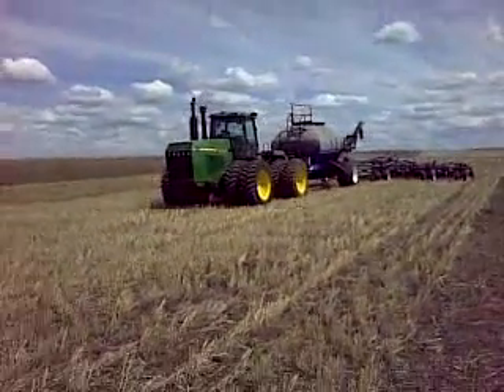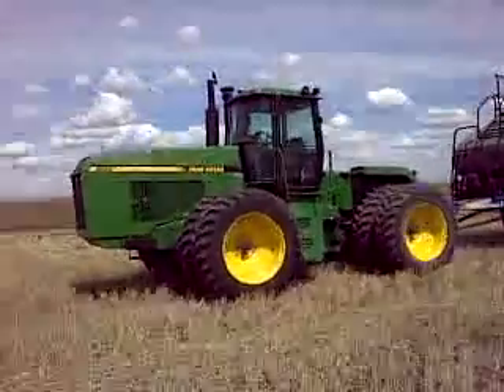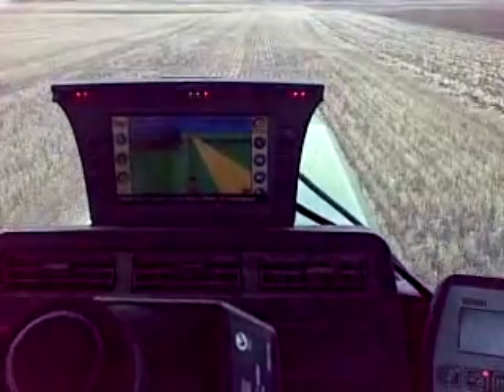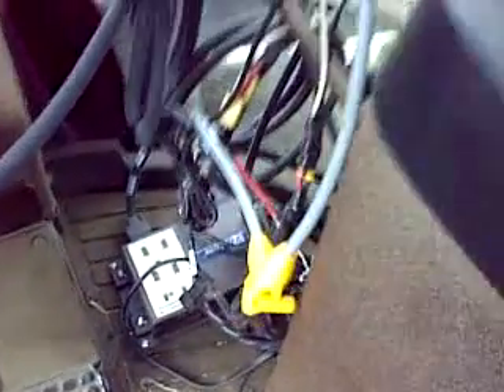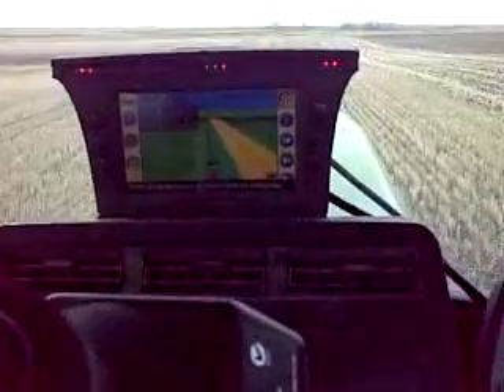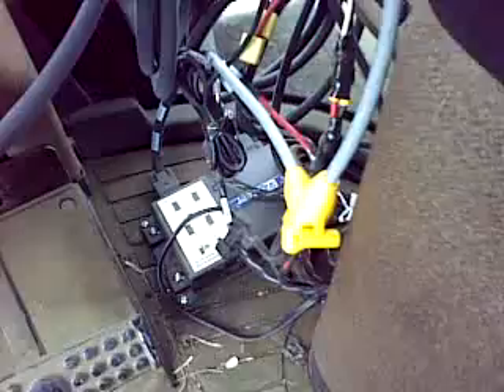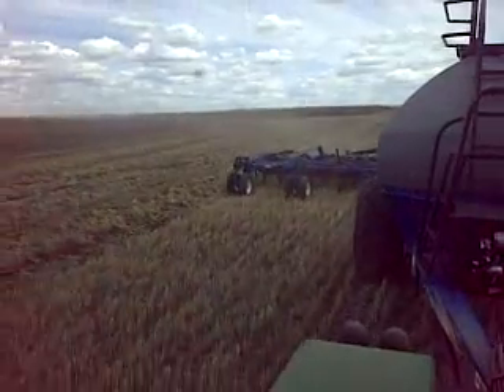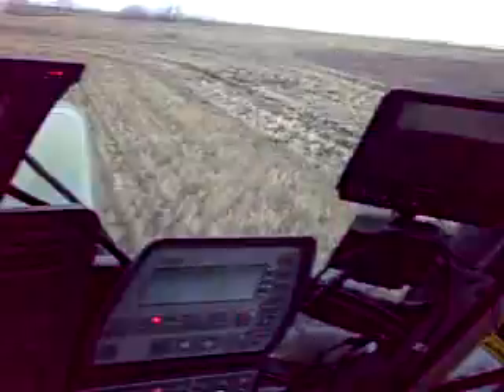Autopilot on tractor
Seeding peas with gps autosteer on tractor.